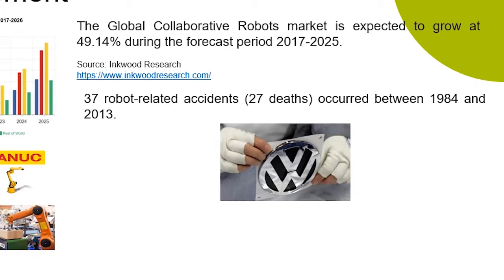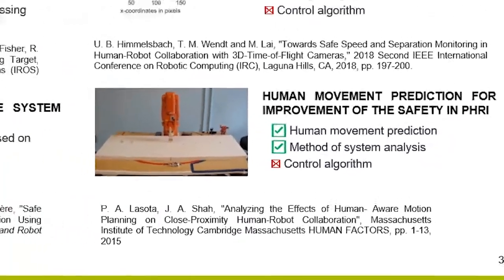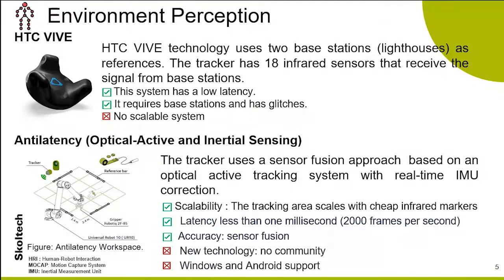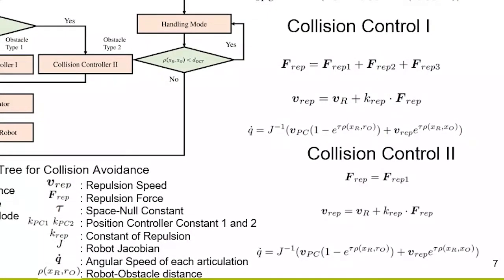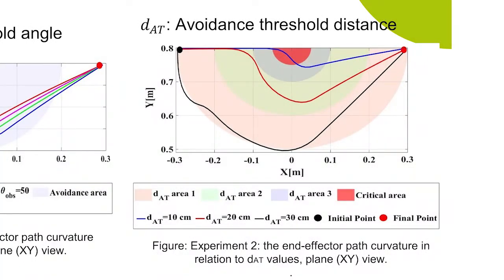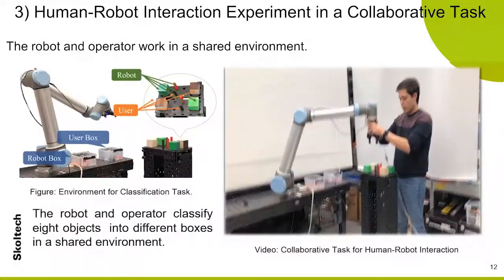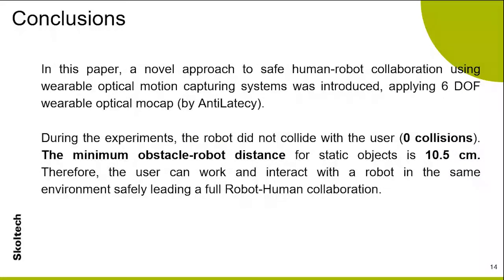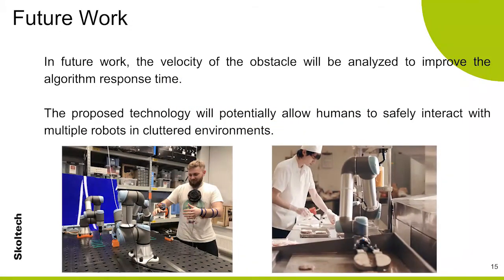CobotGear: Interaction with Collaborative Robots using Wearable Optical Motion Capturing Systems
In industrial applications, complex tasks require human collaboration since the robot doesn’t have enough dexterity. However, the robots are still implemented as tools and not as collaborative intelligent systems. To ensure safety in the human-robot collaboration, we introduce a system that presents
a new method that integrates low-cost wearable mocap, and an improved collision avoidance algorithm based on the artificial potential fields. Wearable optical motion capturing allows to track the human hand position with high accuracy and low latency on large working areas. To increase the efficiency of the proposed algorithm, two obstacle types are discriminated according to their collision probability. A preliminary experiment was performed to analyze the algorithm behavior and to select the best values for the obstacle’s threshold angle, and for the avoidance threshold distance dAT. The second experiment was carried out to evaluate the system performance with dAT = 0.2 m and angle = 45 degrees. The third experiment evaluated the system in a real collaborative task. The results demonstrate
the robust performance of the robotic arm generating smooth collision-free trajectories. The proposed technology will allow consumer robots to safely collaborate with humans in cluttered environments, e.g., factories, kitchens, living rooms, and restaurants.

Authors: J. Heredia, M. Altamirano Cabrera, J. Tirado, V. Panov, D. Tsetserukou
Intelligent Space Robotics, Virtual and Augmented Reality Lab., Skoltech
Conference: IEEE CASE 2020